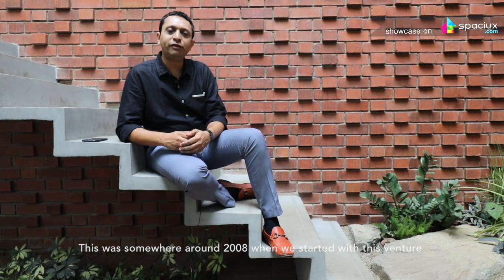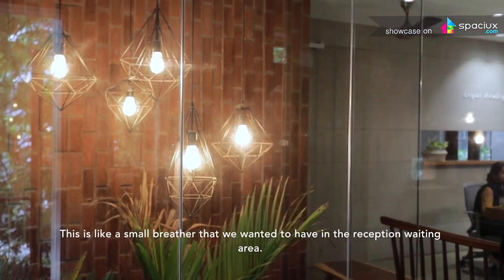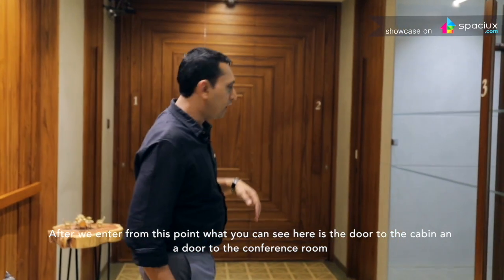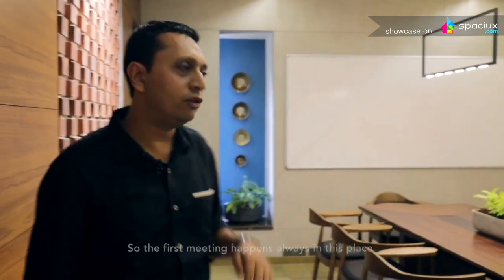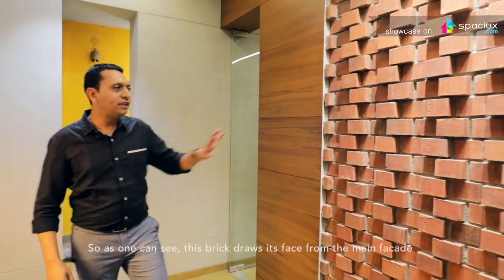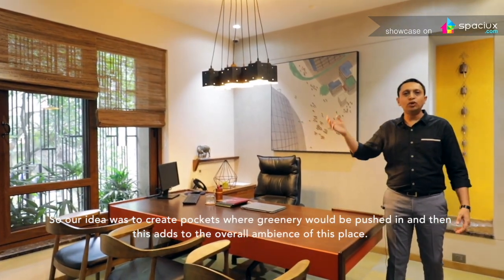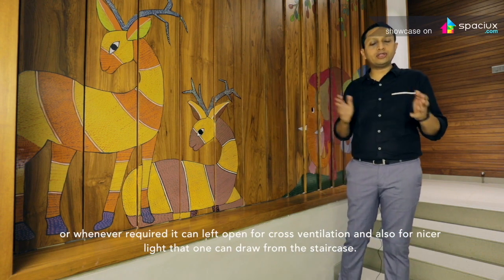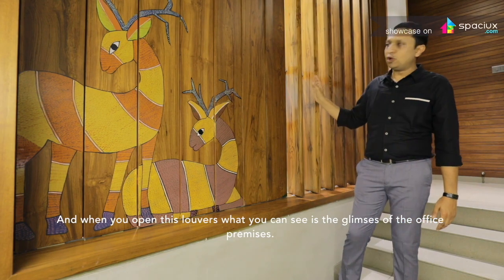Ar. Tushar Kothawade Project "Brick by Brick" Episode 2 | Spaciux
Meet the creators of creative yet realistic spaces in today’s episode. Tushar Kothawade speaks about his office, which uses limited space to bring together a breathable and beautiful creation. Tushar Kothawade and Chiranjivi Lunkad, together kick-started Studio Infinity which works on the premise that space and budget limitation shouldn’t in any way mean limiting creativity.
The architecture concentrates on green elements and brings them in at points to turn around the liability of limited space. When a window which is built in a tight set up looks out into nothingness, greenery has been pushed into the frame to make it into something stellar. The whole project is punctuated with indigenous art panels, e-g Gond Art from Madhya Pradesh created by the indigenous artist himself. Points, where people meet and enter, have been given importance with space and soothing details. How interesting is a challenge to make the perfect creation when limited by the practicalities of space, time or budget? Wouldn’t you want to know more? Check out the second in our web series from the innovative, Studio Infinity.